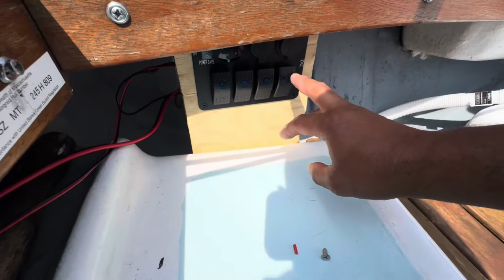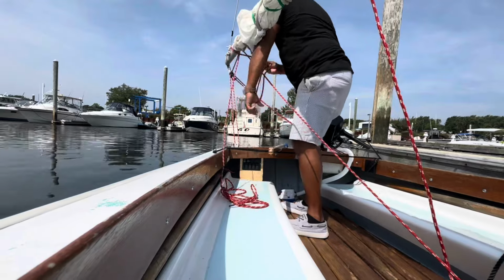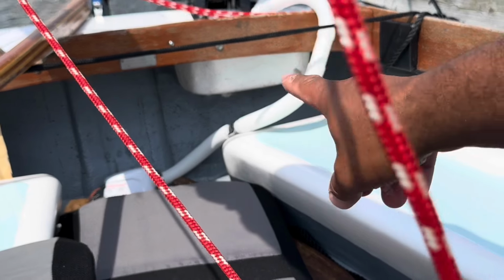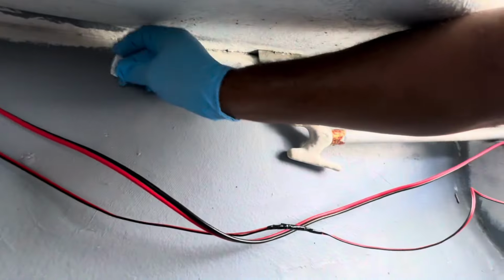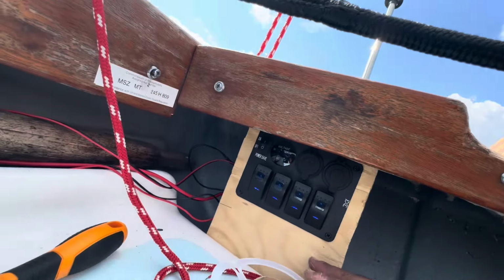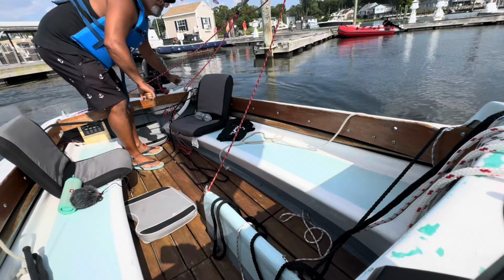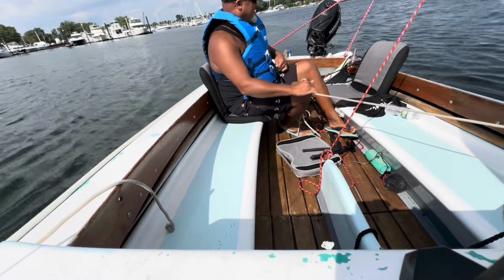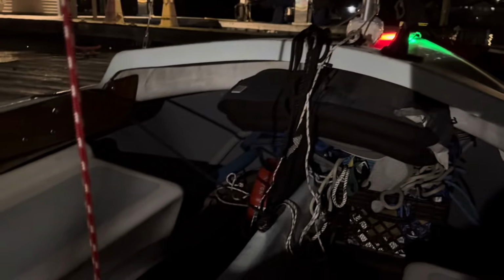Daysailer | Navigation Lights | Ep 80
In this episode of Solitude And Sailing, we install some much needed navigation lights in order to be able to sail this "daysailer" in the evening or even on some sunset cruises. This is a game changer for overnight camping on the boat. SV KUZKUZ is a 1965 ODay Ospray that did not come with navigation lights or electronics since she was made for daysailing adventures. We are about to change that.